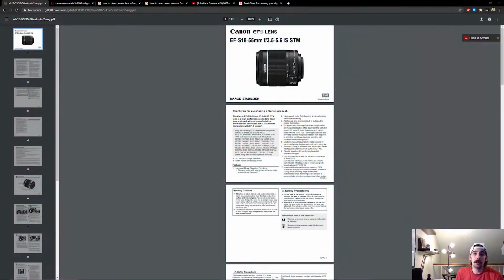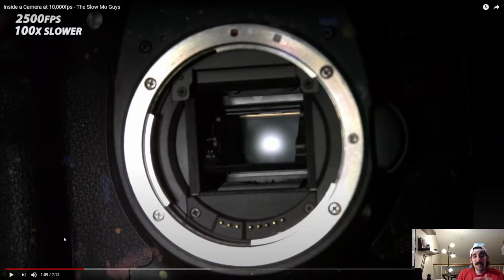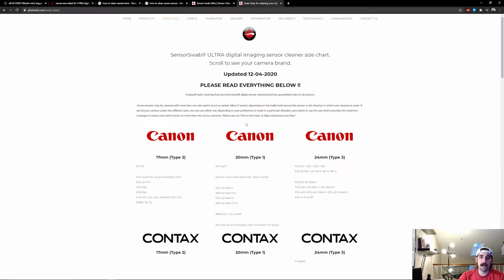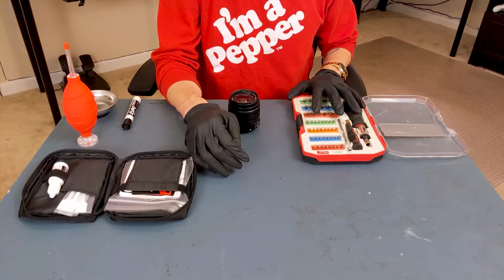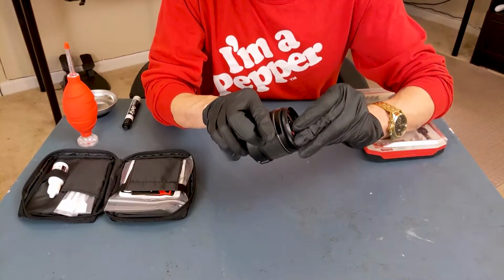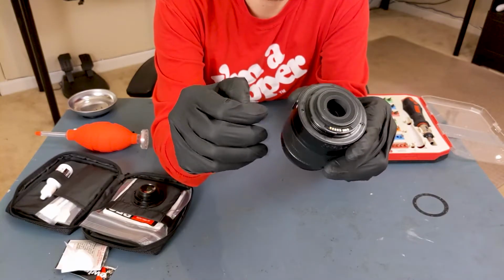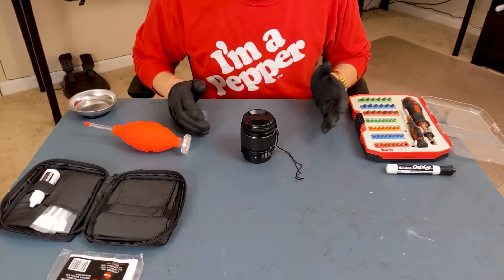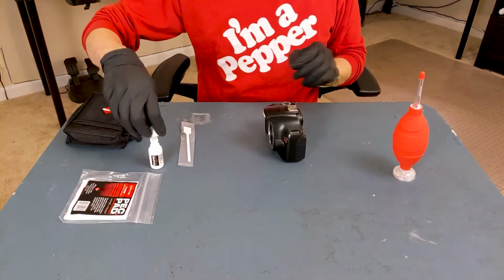YOU can clean your own DSLR camera lens and sensor!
Being able to use a DSLR camera is cool. Being able to clean one is cooler.

Well, maybe not, but it is interesting. Enjoy!

Zoom Lens: Canon EF-S 18-55mm f/3.5-5.6 IS II